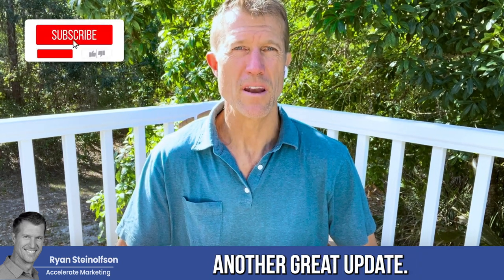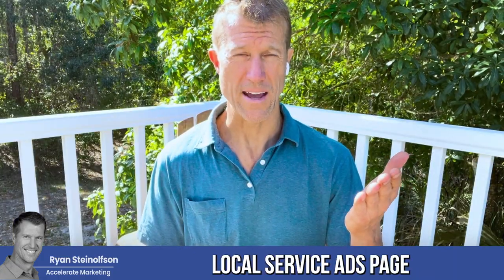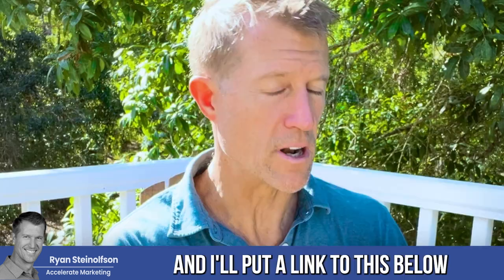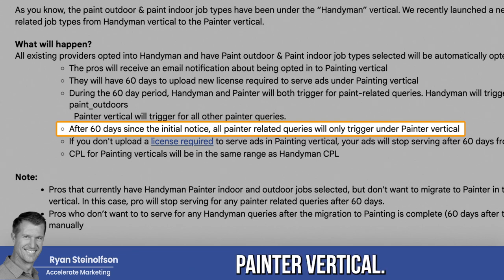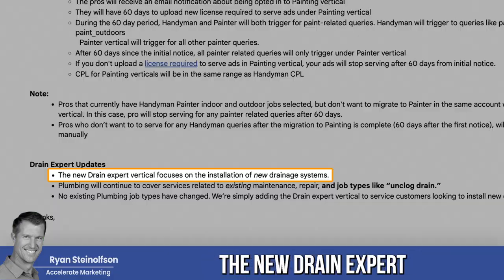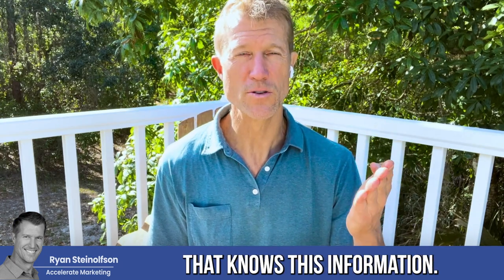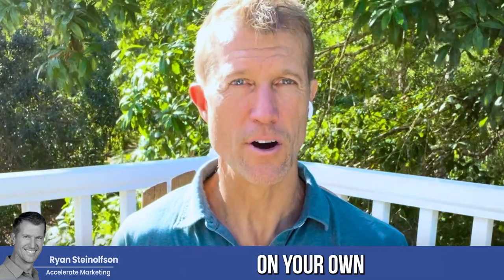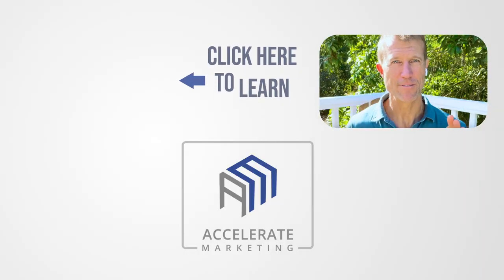Painters, Handymen and Drain Experts: Local Service Ads Verticals | Access NEW Leads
Ryan Steinolfson from Accelerate Marketing talks about the latest updates from Local Service Ads, with painters having their own category and drain experts being separate as well!

Chapters:
0:00 Introduction
0:33 Painters New LSA Category
1:08 Google LSA Partner Update
1:29 New Verticals for Painters/Handyman
3:51 Verify License for Google Verification
4:33 Why Work with Google Partner Agency?